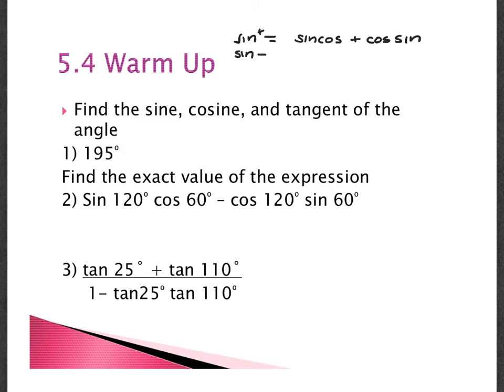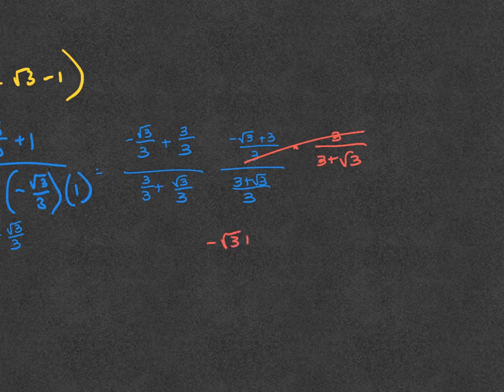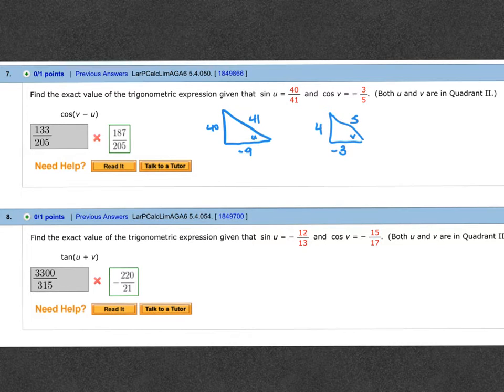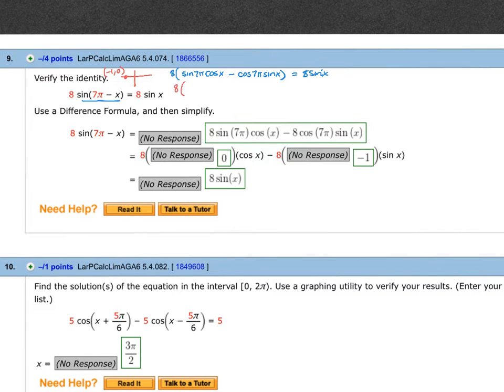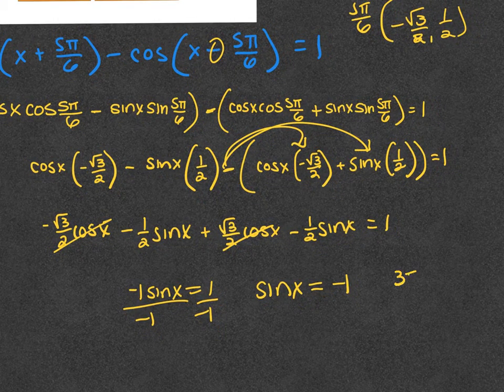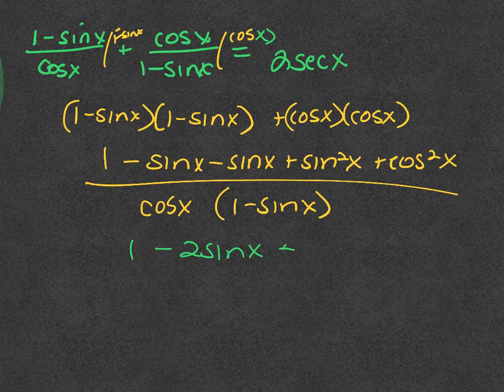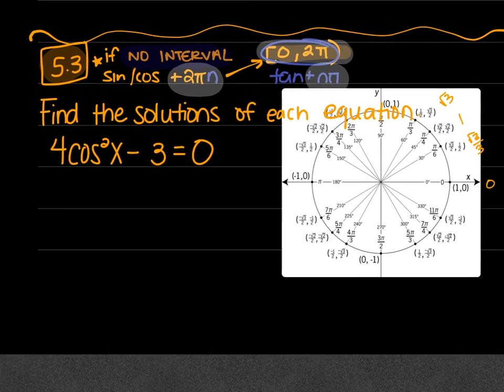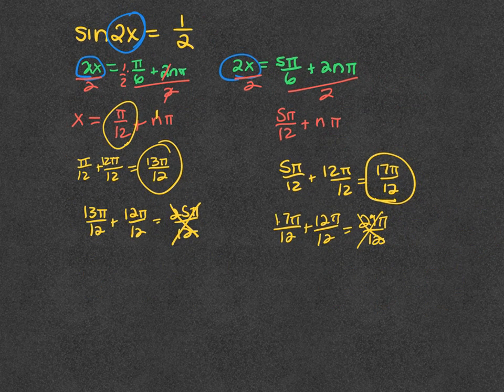12.2 - 5.4 WU and Review